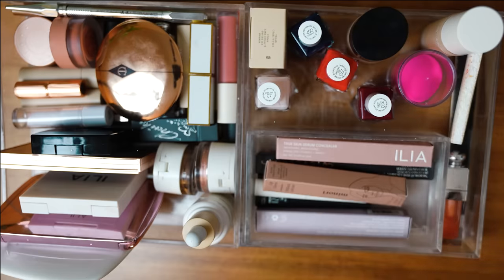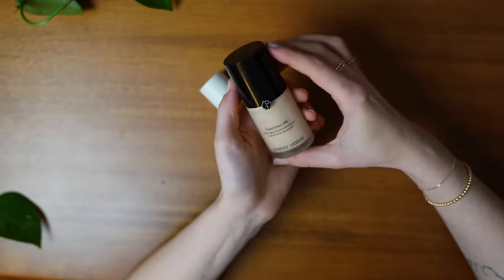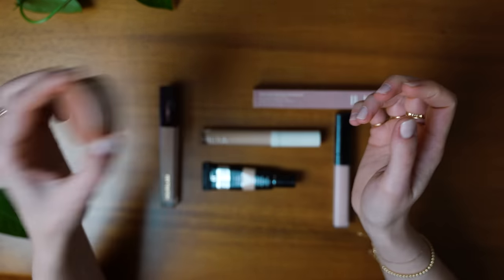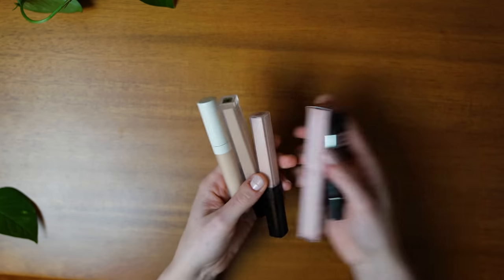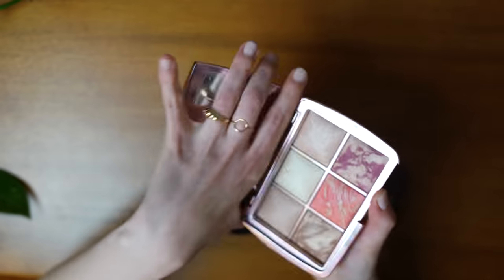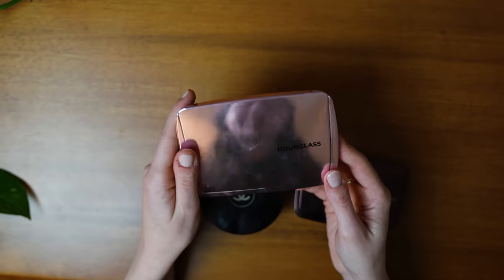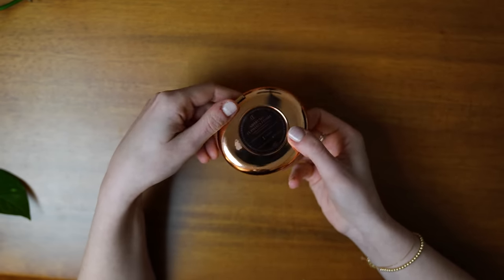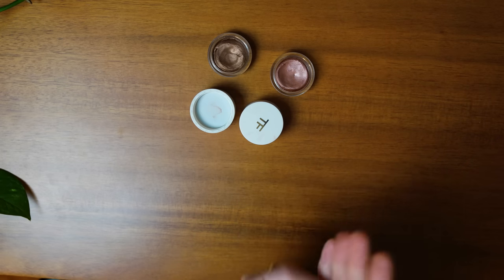Decluttering my entire minimalist makeup collection | declutter & organize with me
Today I'm decluttering and editing down my [semi] minimalist makeup collection. I did purchase some new makeup in 2021, and received some product via collaborations and PR, so we'll be going over what I decide to keep and what I decide to get rid of. I find I do like to have some options in my makeup collection, but a good streamlining was in order!

Have you decluttered any of your makeup lately?

🌱 Save 20% until Feb 20, 2022 at Minori using code CHRISTINA20

🎞 video edited by d'arci p

✨MEJURI - save 10% with my link off your next Mejuri piece

Main Camera
Main Lens
On-camera Mic
Main Shotgun Mic
Vlog Camera
Small Vlog Mic
Main Light
Main Softbox
External Audio Recorder

ABOUT ME:🌿
I'm Christina, friendly neighbourhood human on the internet slash pharmacist. You may have previously known me as Style Apotheca.  I'm living in Toronto, Canada and on my channel you'll find me on my journey towards minimalism, being content with less, recovery from a shopping addiction, and my journey towards financial freedom from over $120,000 in student loan debt. A little thumb always helps support me!